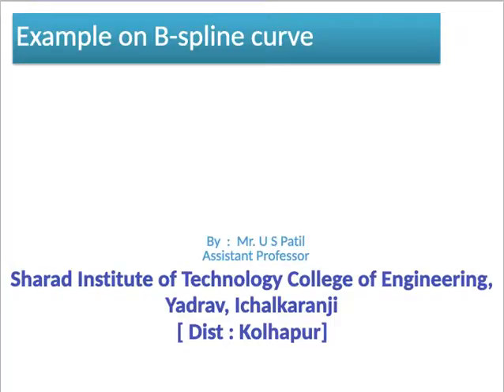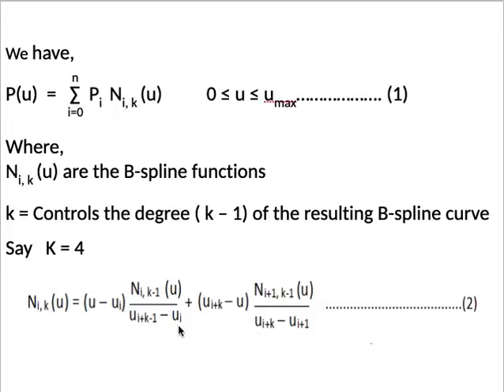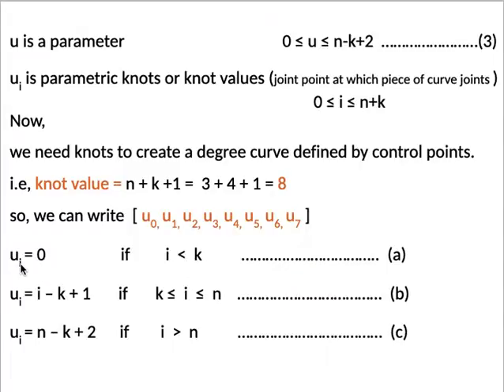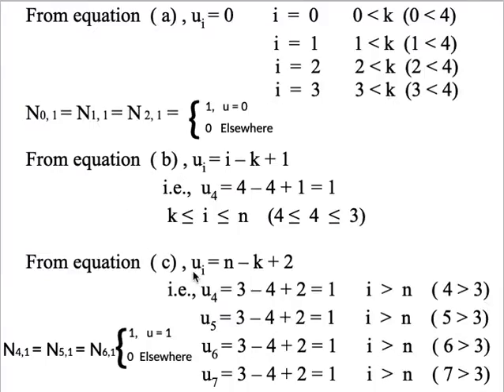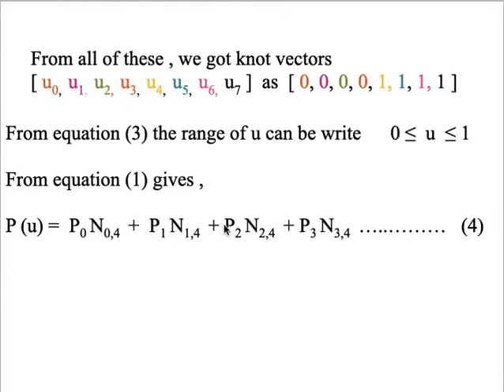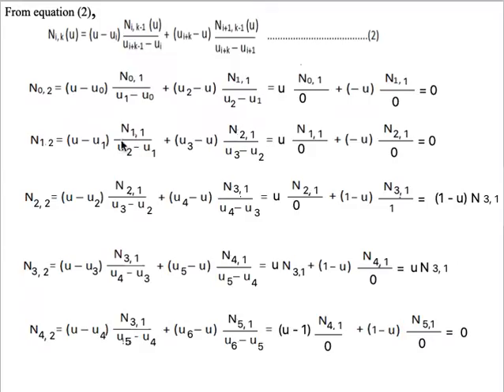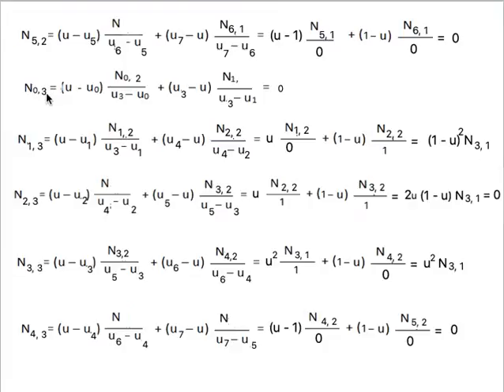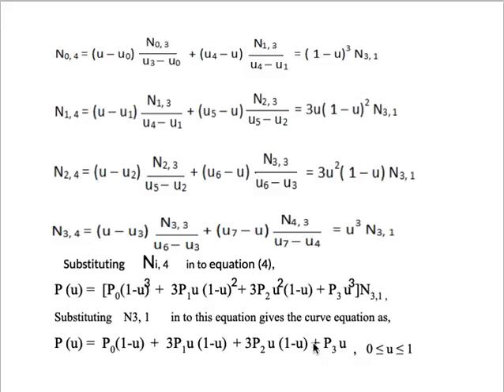Example on B sSPline Curve 8